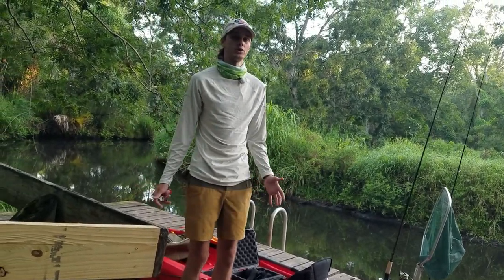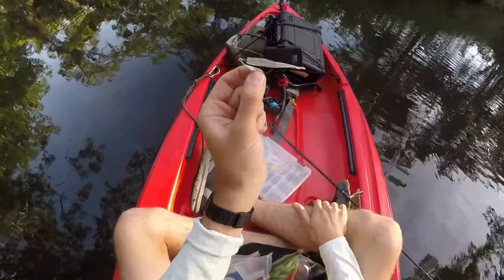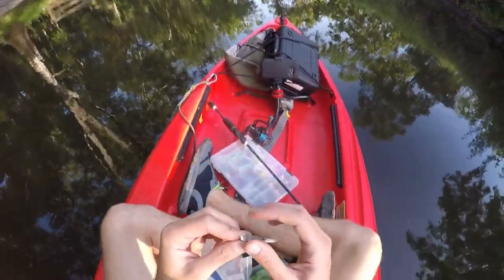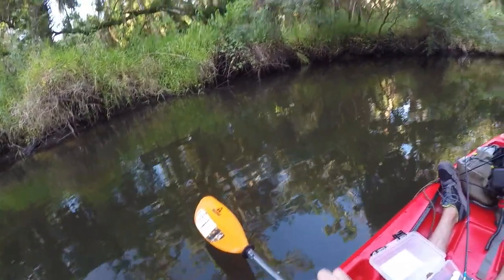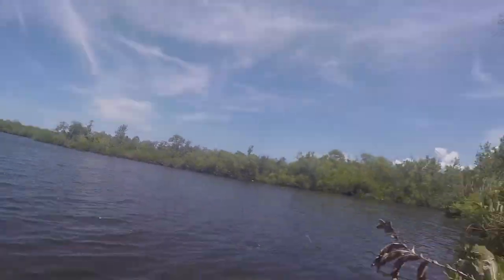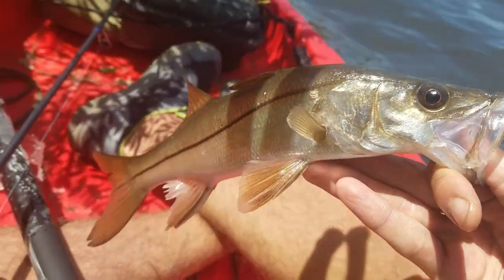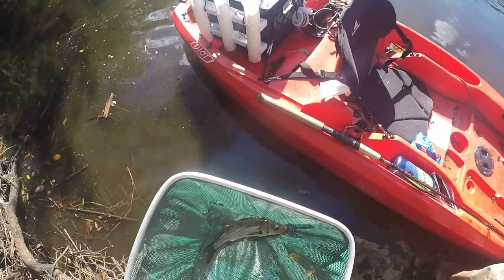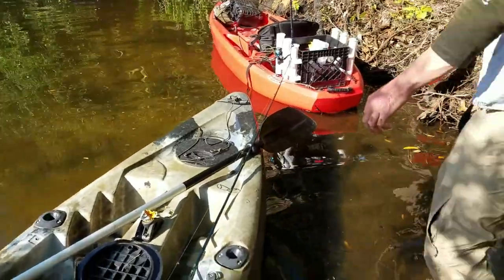Kayak Fishing Backwaters for Florida's Other Snook Species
My buddy Taylor and I embarked on a journey down a river in search of weird snook species. Extremely long day full of learning. Hope you enjoy(ed) the video!

Fat snook 2020